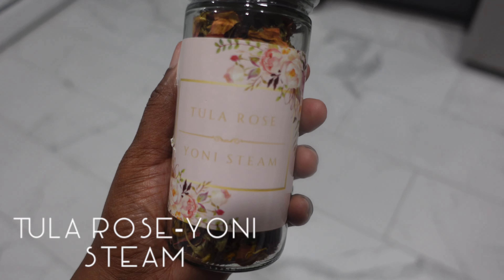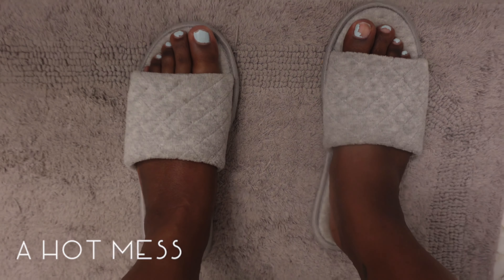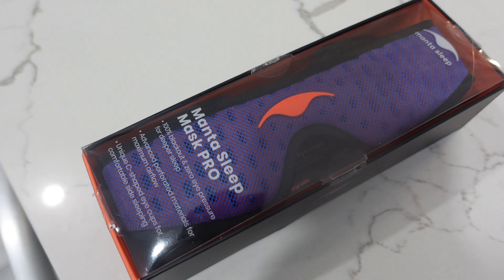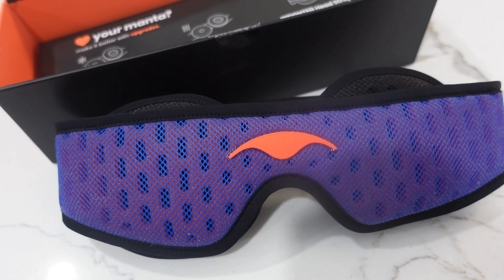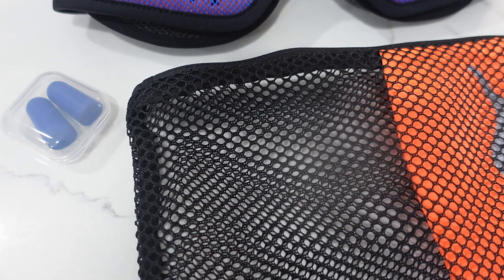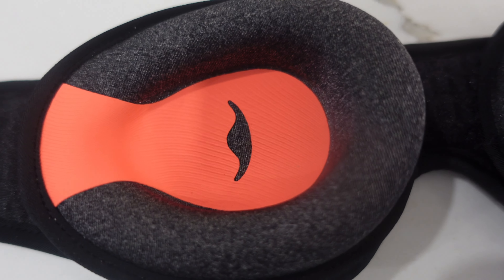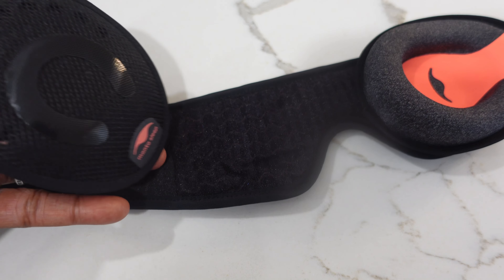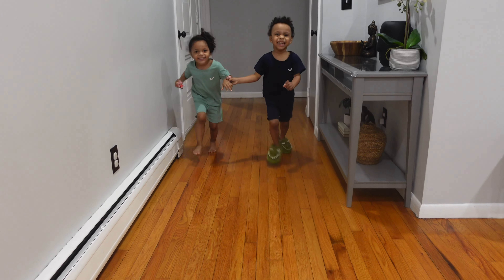ASMR Reset w/ Me ft. Tula Rose & Manta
A little ASMR to brighten your day  youre welcome

Ring Light